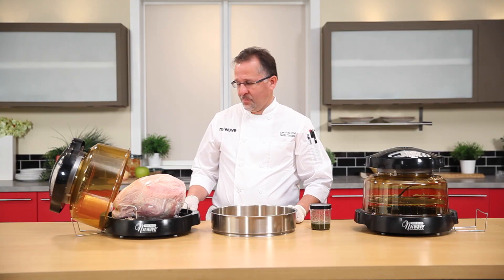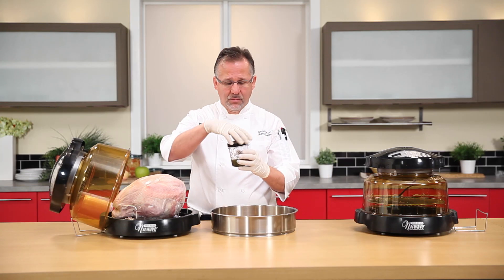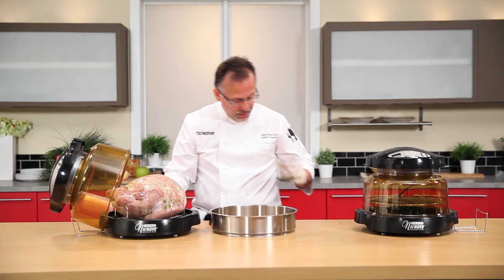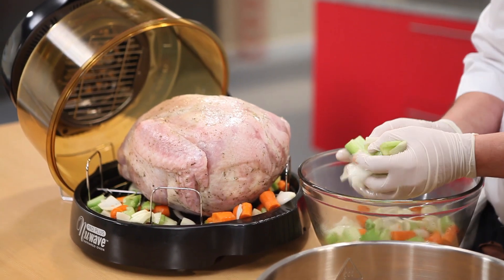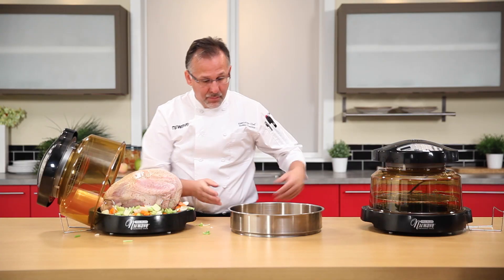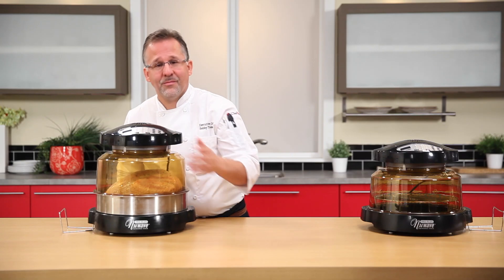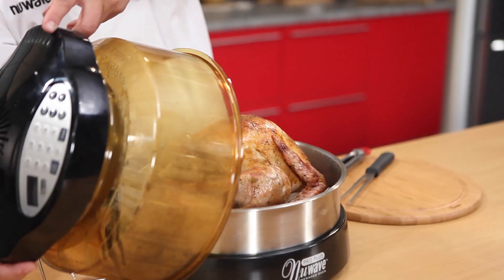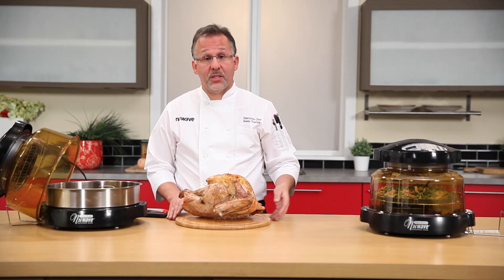Part Two - Thanksgiving Turkey From Frozen - NuWave Oven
For great NuWave PIC recipe videos and so much more,

For great NuWave Oven recipe videos and so much more,

NuWave Store on Amazon